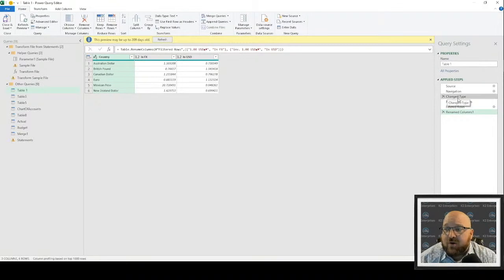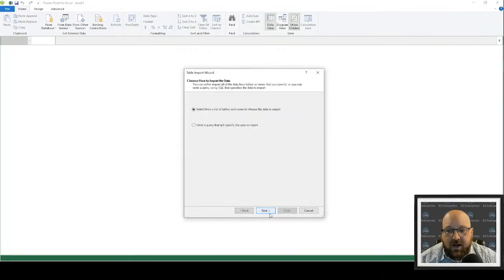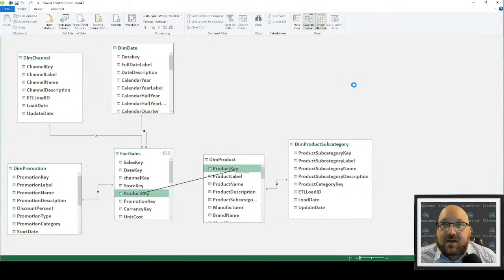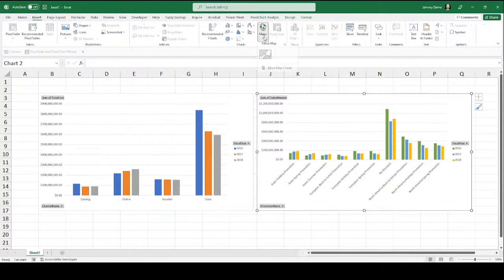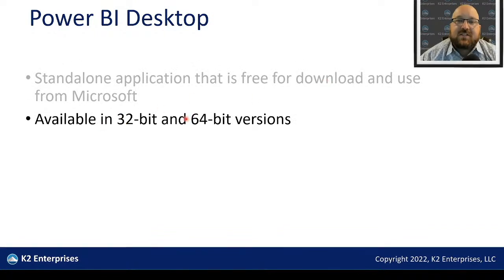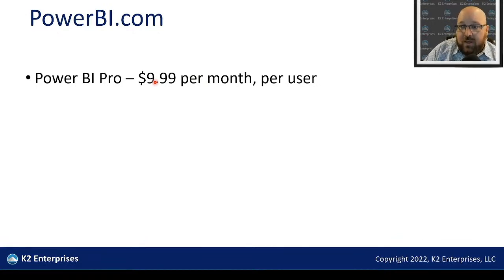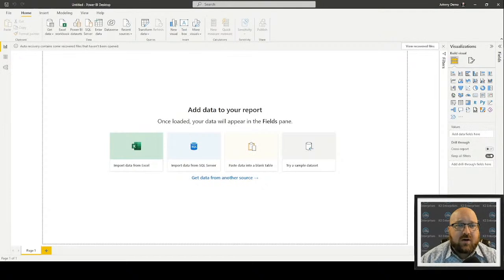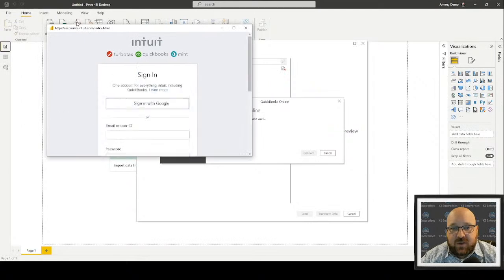Business Intelligence Featuring Microsoft's Power BI Tools - Part 5 | Earn CPE Credits!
In today’s business climate, Business Intelligence (BI) is perhaps the hottest topic in most professional circles. Increasingly, organizations of all sizes are seeking to take advantage of the data that is available to them to identify previously undiscovered insights and gain competitive advantages thought to be out-of-reach just a few short years ago. A growing array of tools – ranging from Excel add-ins to dedicated solutions such as Power BI – now allow you to leverage your existing knowledge and skills to create powerful, interactive dashboards and analyses unthinkable until recently.
In this program, you will learn how to implement “do it yourself business intelligence” using a variety of techniques and tools. You will learn how to work with some of the advanced data query and summarization features in Excel to create Excel-based dashboards and then you will learn how to leverage that knowledge to build even more powerful BI objects using Microsoft’s Power BI tools. If gaining greater insights into your data to make better decisions is of interest to you, then join us for a fast-paced look at how you can take advantage of these fantastic tools.

Are you a CPA?? Are you a Financial Professional?? Earn CPE Credits for Today's Podcast. Take a quick 5 question quiz and get your certificate today. Super Easy!

Previous Video(s)

00:00 - Intro
09:21 - How to review the details of a particular step? (Chat Question)
15:00 - Whatis Power Pivot?
15:56 - How to use Power Pivot?
19:28 - How to use data relationship mapping?
24:05 - How to make a Pivot Table and Pivot Charts through Poawe Pivot?
27:06 - How to access Power Map and Power View?
29:35 - What is Powrer BI?
34:10 - What are the differences between an Excel-based environment and Power BI?
39:00 - What is Power BI Desktop?
42:18 - What is the pricing for PowerBI.com?
44:15 - What's the difference between Power BI and Power BI Pro?
47:42 - What can you do in Power BI Desktop?
51:30 - What are the three different view types?
52:20 - How to get data into Power BI using Power Query?